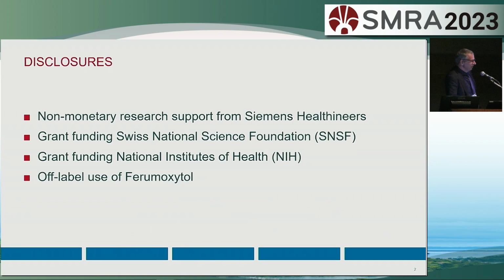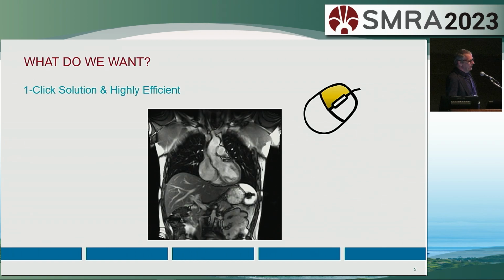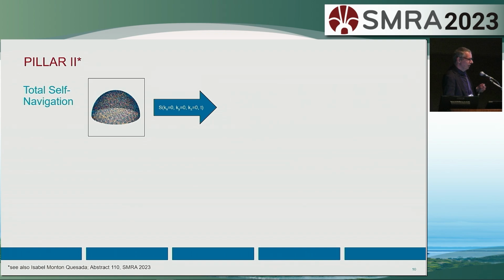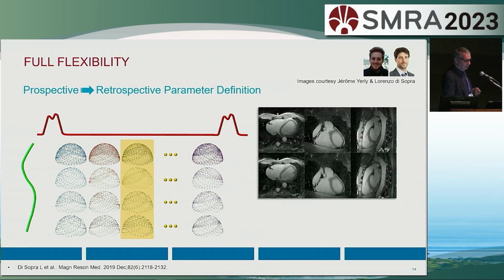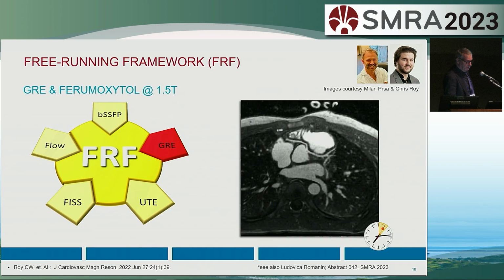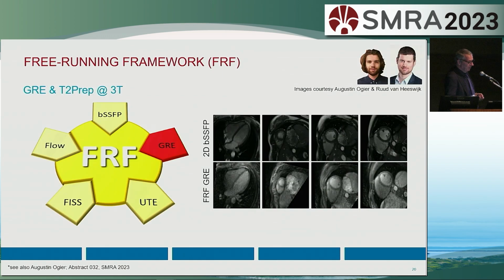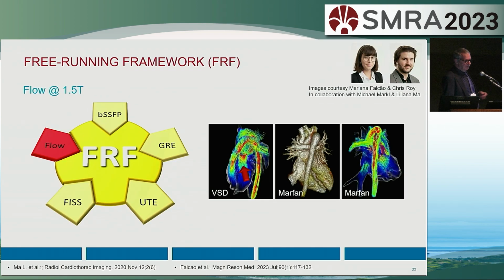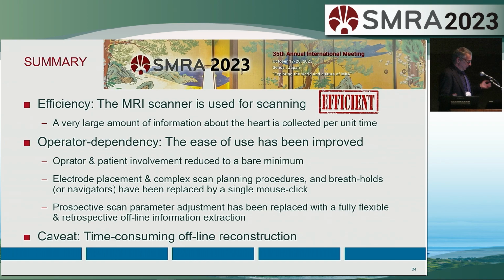Educational Session 7 - Highly time-efficient imaging strategies in CMR - Matthias Stuber